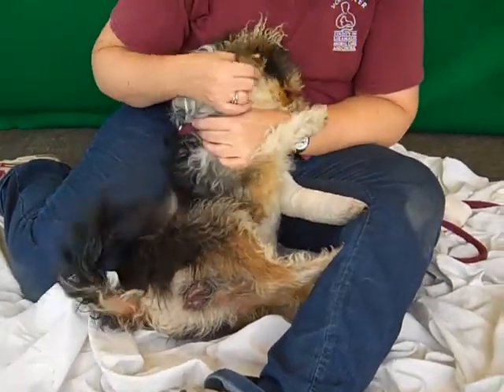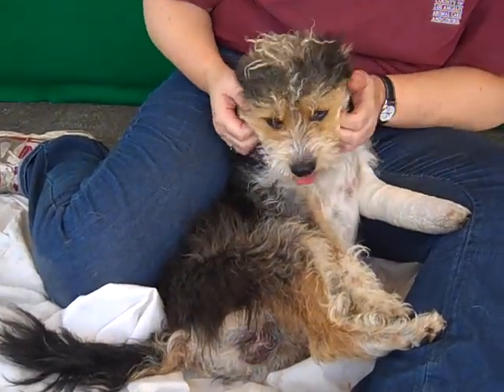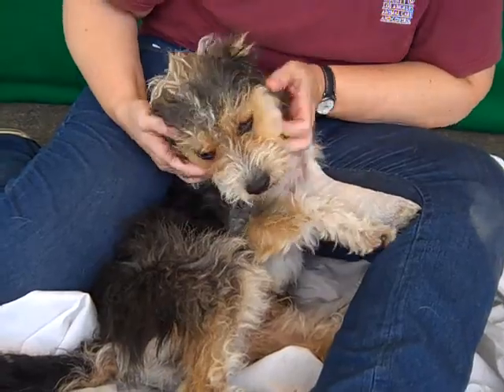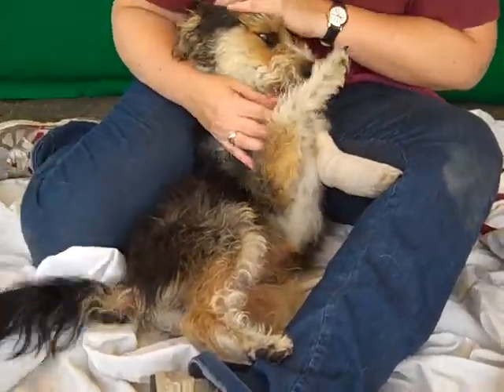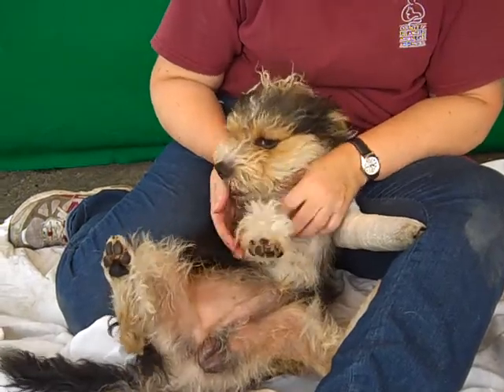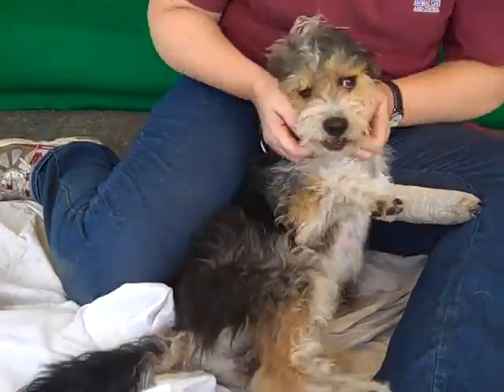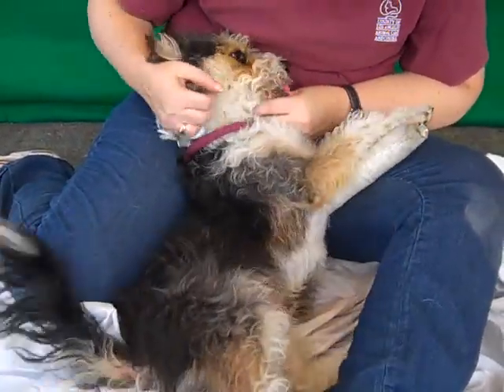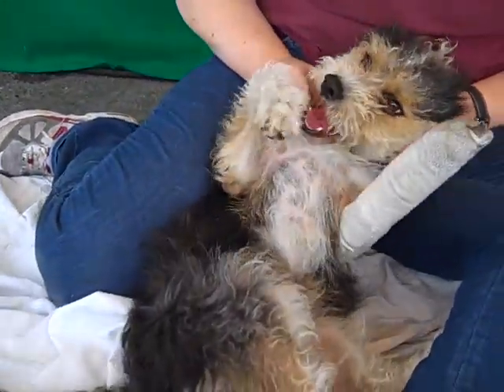A4702858 Puffin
A4702858  Puffin is a spirited 1-year-old tricolor male  Wire-Haired Fox Terrier mix puppy who was found in Baldwin Park on April 30th and brought to the Baldwin Park Animal Care Center. Weighing approximately 17 lbs, Puffin has a spiral fracture in his left front leg. However, this injury hasn't slowed him down one bit! He has a nice, medium energy level and a cheery disposition. He has been described as an "all-around perfect dog," and a "Benji-type" who really belongs in the movies. Puffin will make a spectacular indoor pet for just about anyone around, but we predict that he will make an especially wonderful playmate for children.